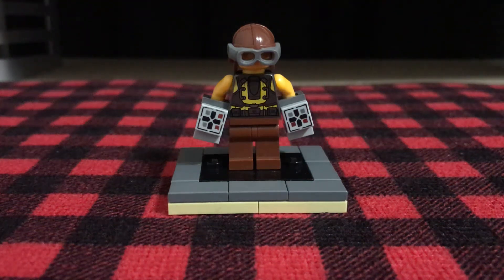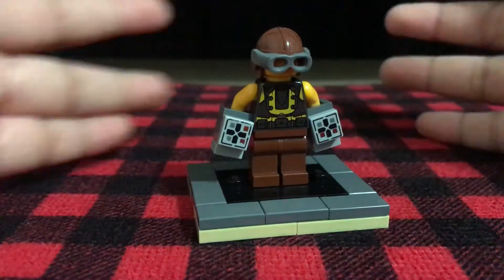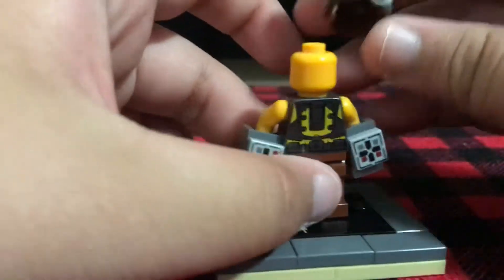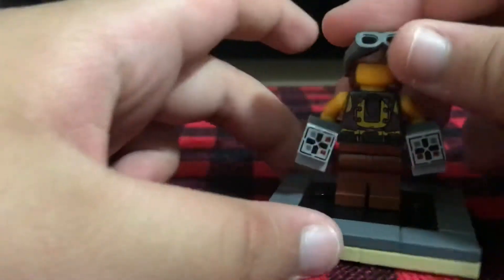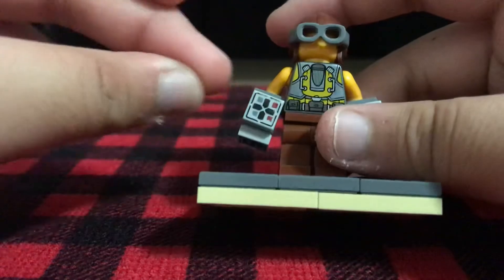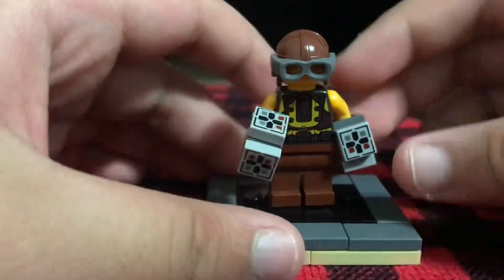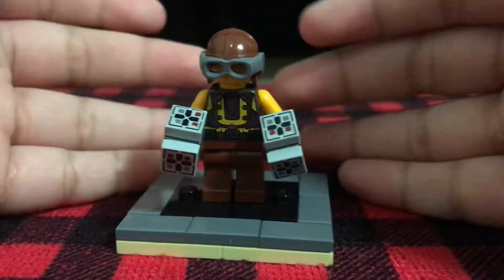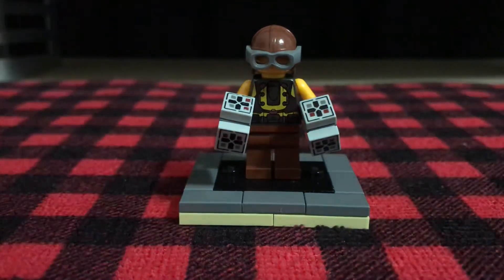How to make a lego Shocker